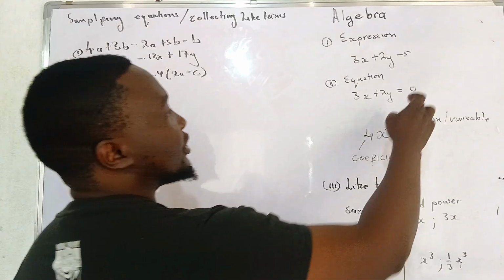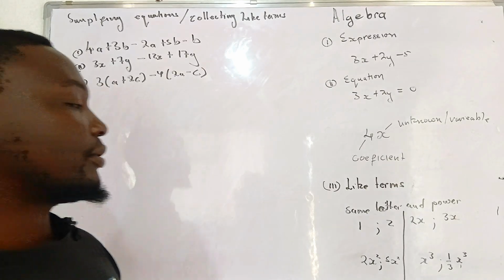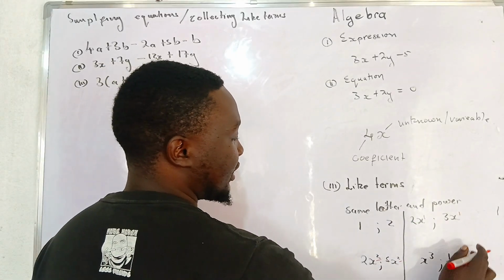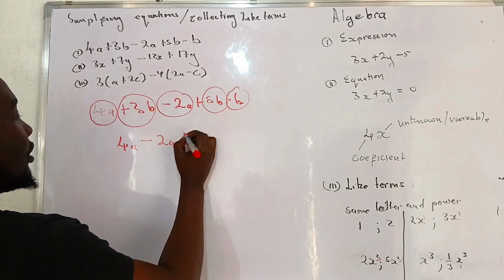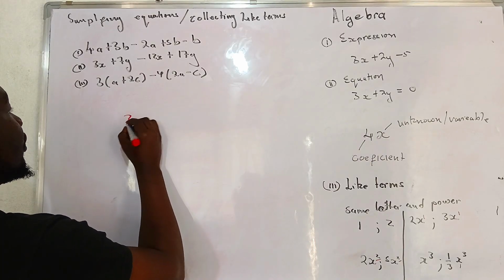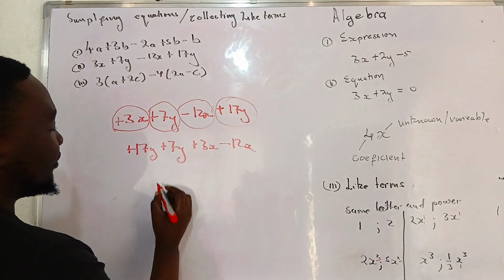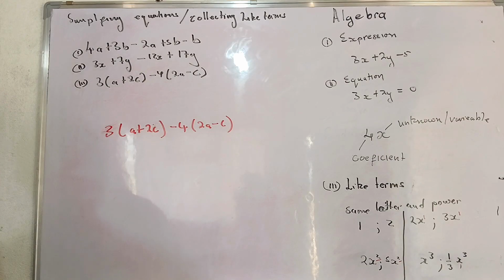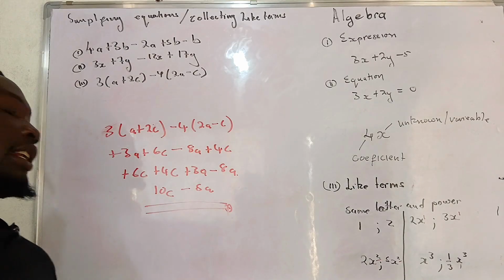56.Zimsec Mathematics Odinary level Algebra